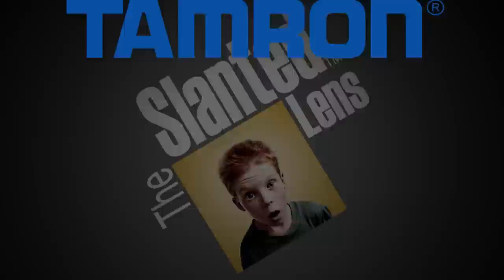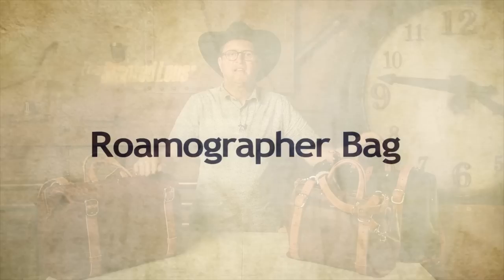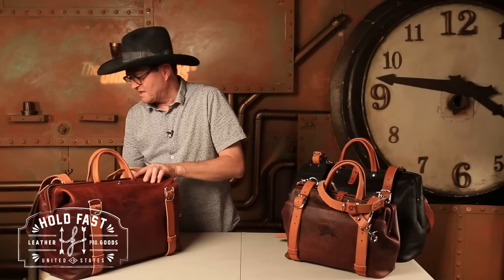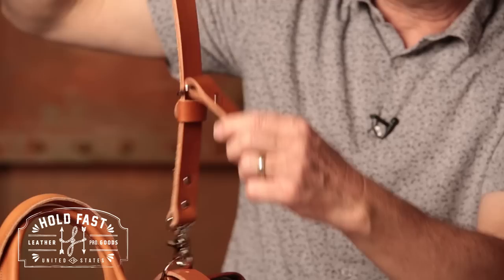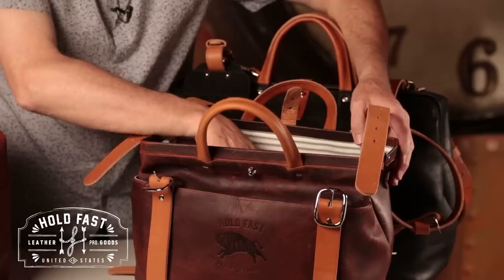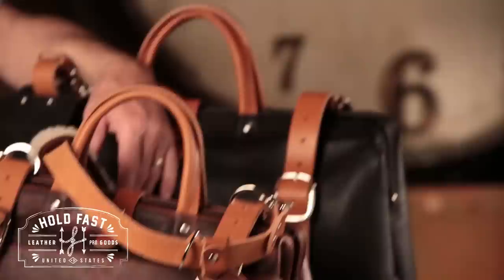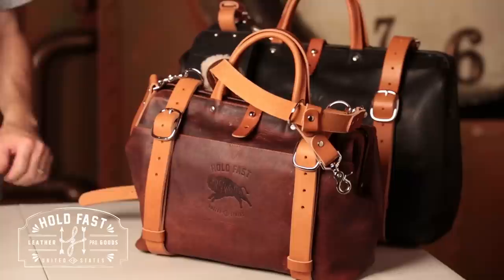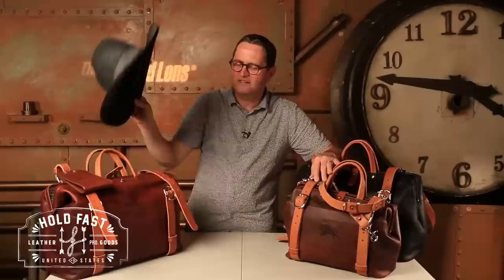Product Review - Roamographer Bison Bag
Today on the Slanted Lens I’m going to be reviewing the Roamographer Bison Bag. This product got me really excited when I saw it a WPPI. It’s from a company called Hold Fast and they make this series of leather bags with genuine Buffalo hide.

The Roamographer Bison Bag has carrier straps that are made so you can pull them out on the bottom and loosen them so you can securely carry a tripod. There’s padded sheepskin on the shoulder strap, maybe a little bit thicker would have been nice. You can also attach a camera to the shoulder strap so you can easily pull the camera up when the moment strikes. The bag also has a little wallet that you can carry your credit cards, cell phone, etc. in.

The design is like one of those carpetbagger bag from the 1800’s. Inside can hold all of your camera gear. The nice red lining inside can be pulled out and the bag can just be used as a regular bag. You can get a large version or a small version and the bag comes in black or brown.

Do I have anything negative to say about the bag? Not really. This bag is not something that you are going to buy if you want a roller to roll your stuff around or if you’re looking for the latest, greatest zipper. You buy this bag because it’s cool, it’s vintage, and it can carry your camera. It’s a mixture of old and new. So if that appeals to you, then you should definitely check this bag out. Until next time, keep those cameras rollin’ and keep on clickin’.